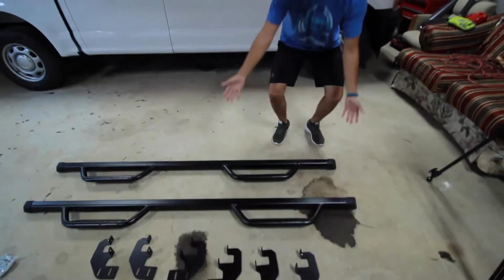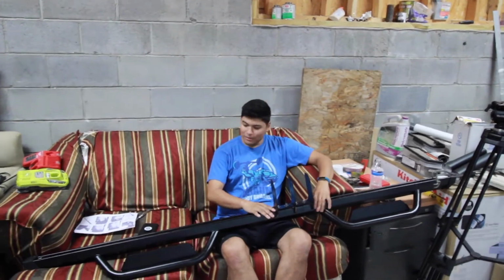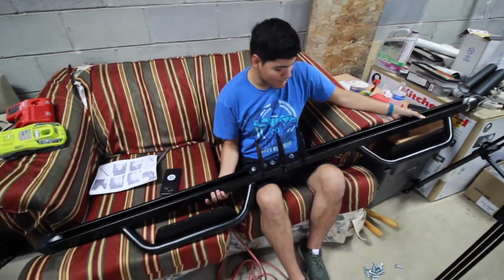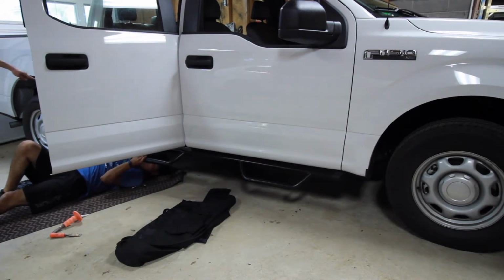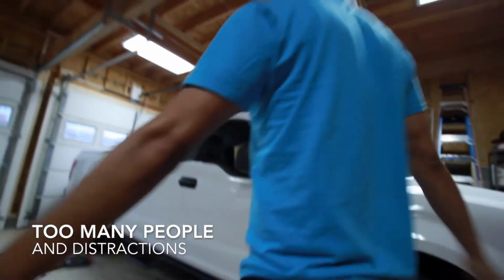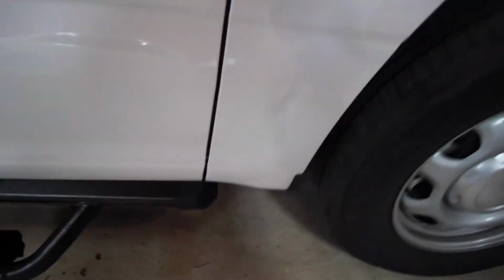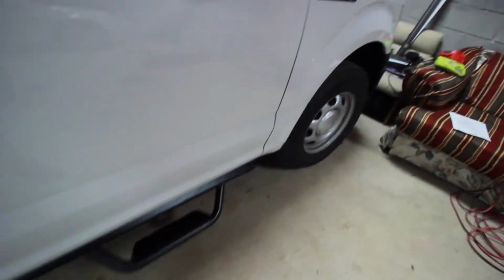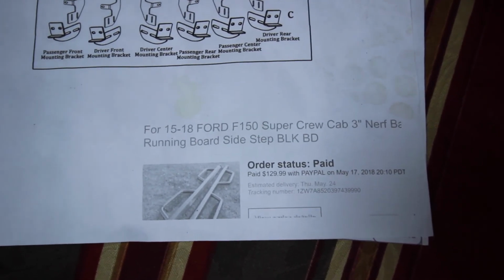2018 Ford F-150: Ebay $100 Side Steps Is It Worth It?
Decided to go for Ebay Side steps since the other ones i was looking at looked close to the OEM's which i didn't like. I'll do a follow up on these to see if they are durable and worth it.
For more info on the parts.